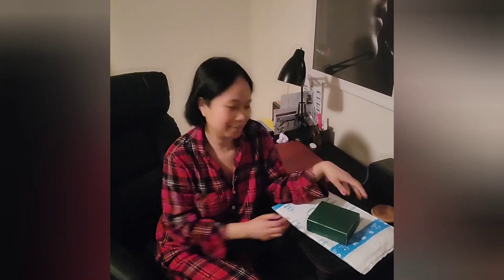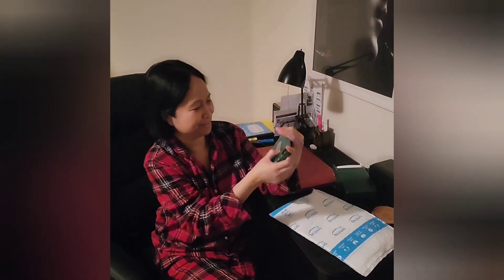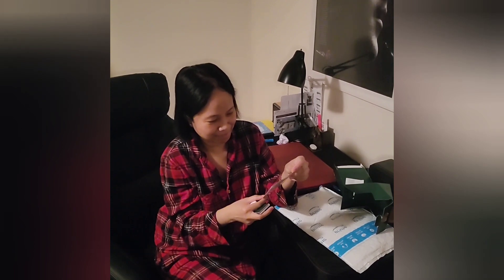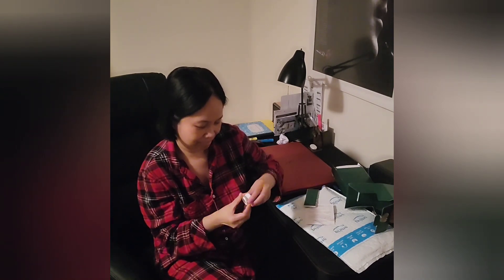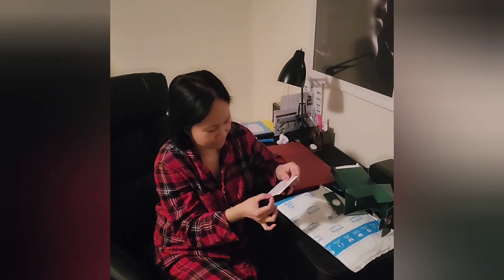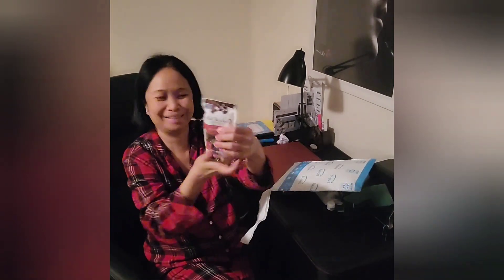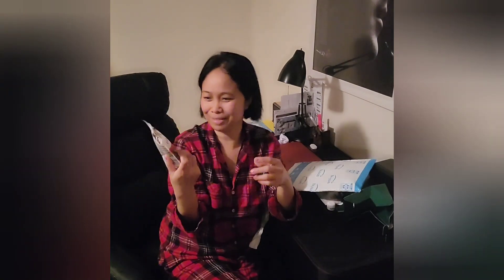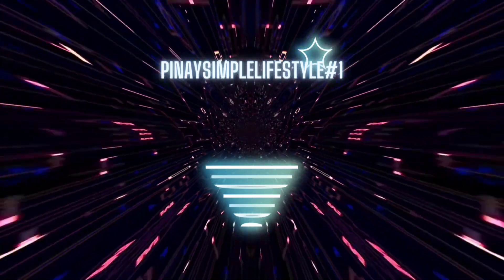Day In My Life Living Cheap In US unboxing my Free Stuff Thank you for Cherry coated dark chocolate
video Unboxing my free stuff.